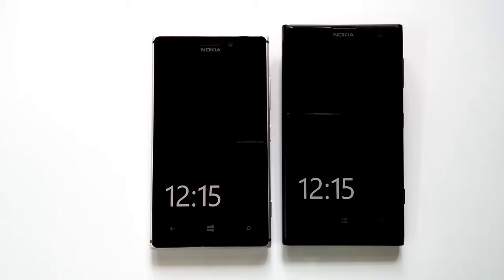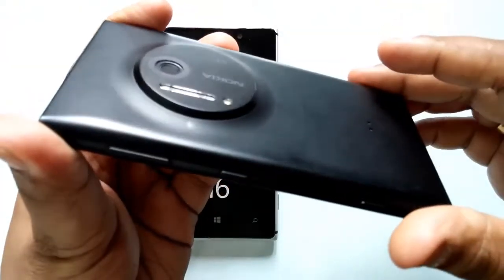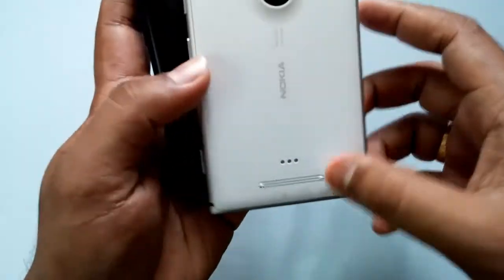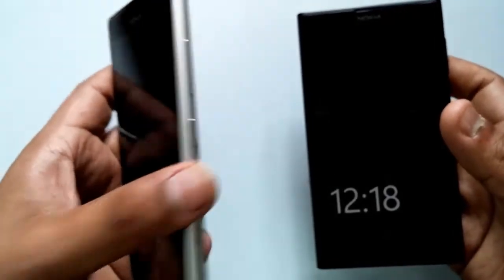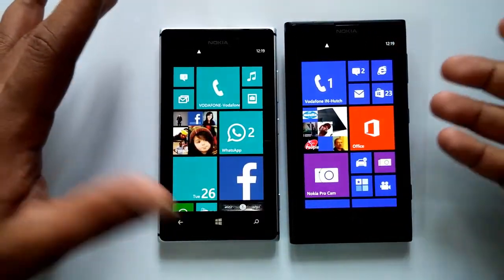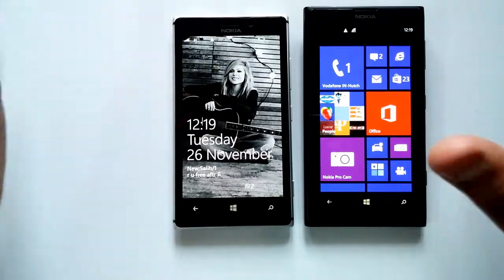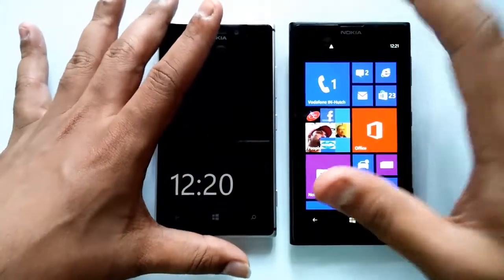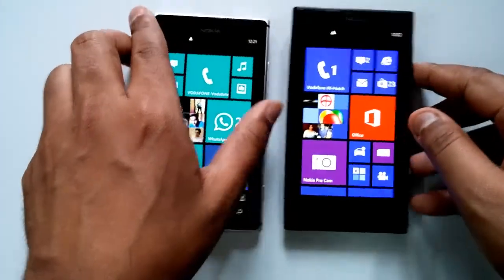Nokia Lumia 925 vs Nokia Lumia 1020 Comparison- Which is better to buy?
A quick comparison of Nokia Lumia 925 with Lumia 1020 for its design, hardware, camera and other features and also which is better phone to buy.